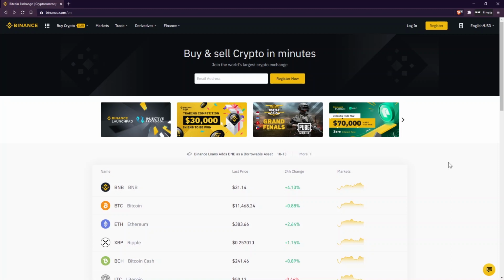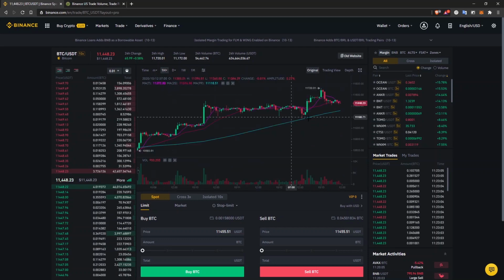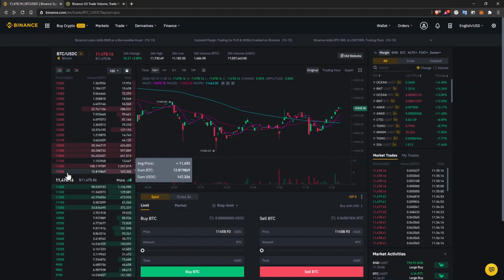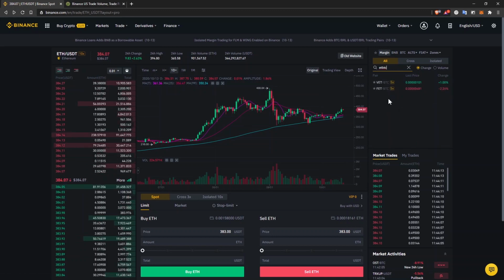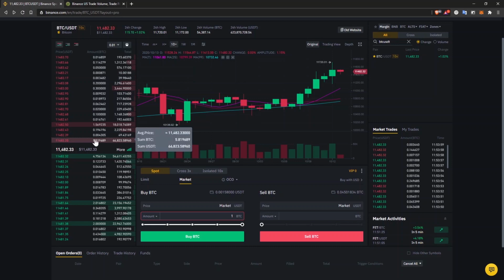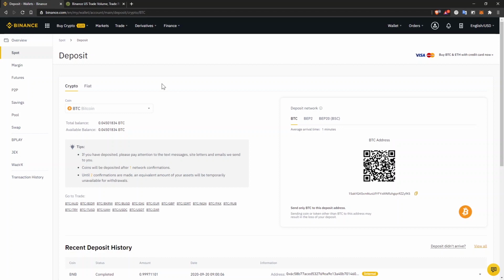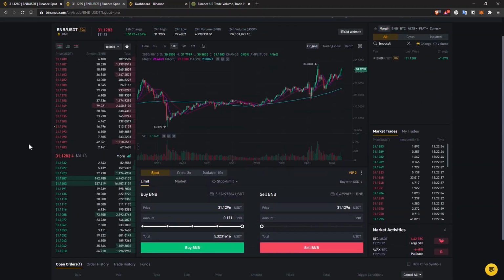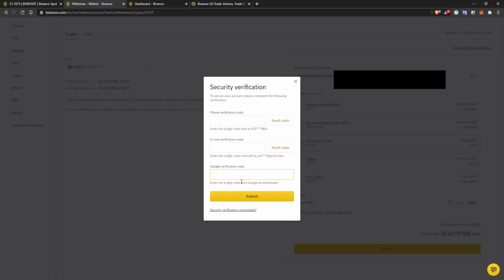Binance Exchange Tutorial 2021 - Beginners Guide to Trading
In this video I cover the basics of trading for beginners. If you want to know how cryptocurrency trading works and/or how to trade on Binance, this is the guide for you.

Trading is a very risky activity and you could easily lose money if you don't know what you are doing. In this video I cover the technical aspect of placing a trade on Binance, but you should learn about technical analysis if you want to know when to buy or sell an asset for profit.

Start by sign-up with Binance using my referral or input my referral ID on the registration page: B6WTKAP3

★☆★ TIMESTAMPS ★☆★
0:00 Intro
0:39 Create Binance account
1:49 Enable 2FA
2:53 Tradig page overview (1)
3:40 What is trading
4:28 Types of trading
7:00 Choose the pair you want to trade
7:58 Trading page overview (2)
8:51 Order Book
11:25 Latest trades panel
11:39 Understanding the trading chart
13:48 Find a trading pair
16:10 Market activities panel
16:33 Order types
17:20 Limit order explained
19:57 Market order explained
21:31 Stop Limit order explained
22:23 OCO order explained
23:32 Order history panel
24:00 Adding funds to Binance
26:06 Smaller transaction fees
27:42 Maker & Taker explained
28:31 Live examples of placing orders
33:47 Withdraw funds from Binance
35:25 Outro

★☆★ ABOUT CRYPTOGRUBBER ★☆★

👋 I'm a cryptocurrency enthusiast and I can't wait until everyone will use this technology. With this channel, I'm doing my part of making it easy for beginners to get into Bitcoin. Hopefully, we'll also earn some nice money as this technology develops and earn our freedom from the greedy banks.